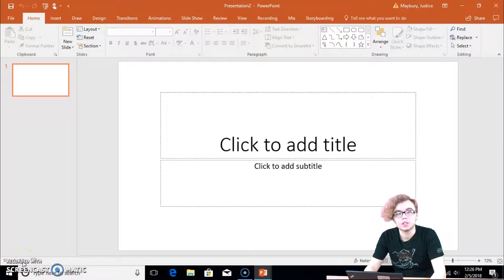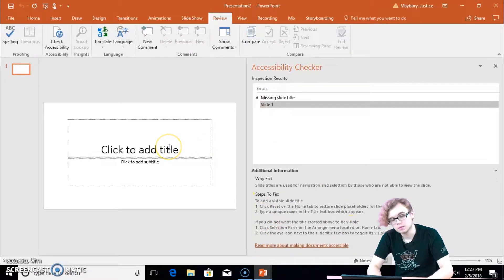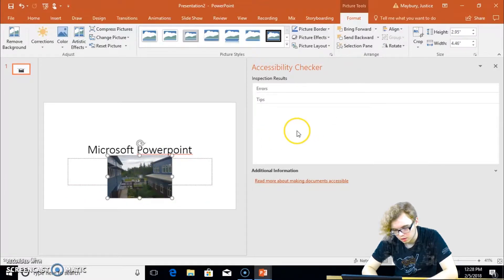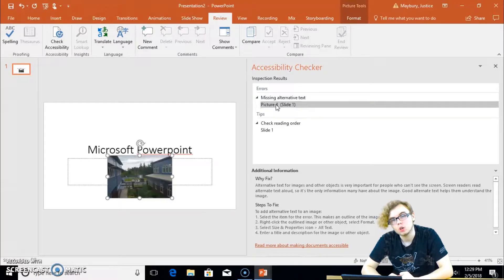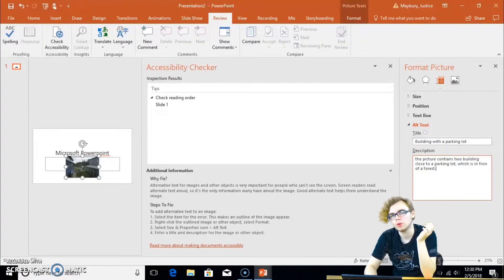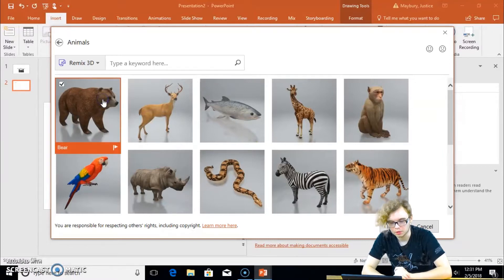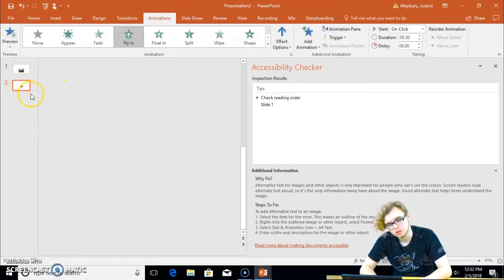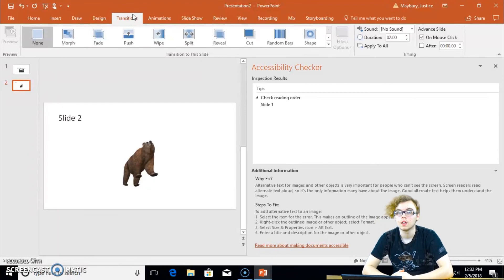A Brief Run-down of PowerPoint's Accessibility Features with Justice